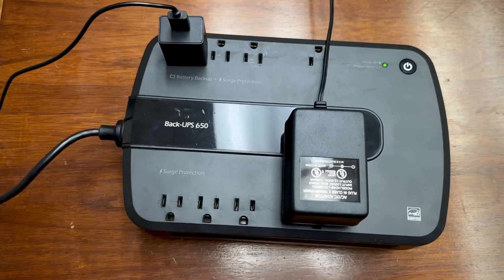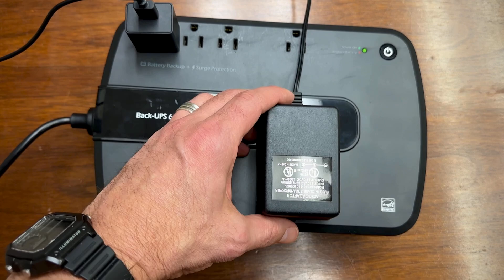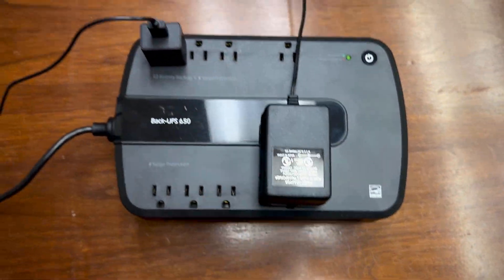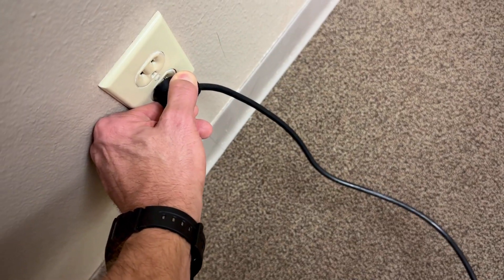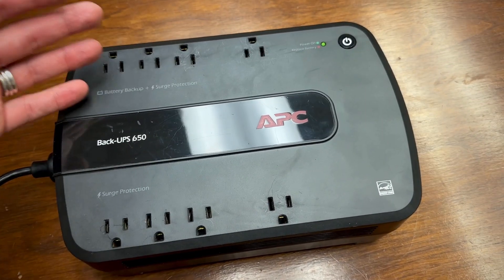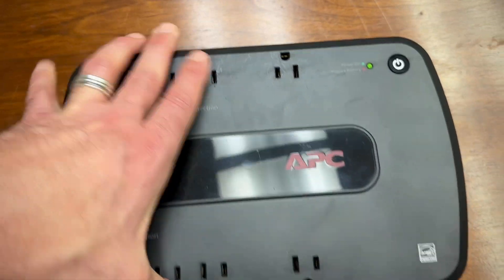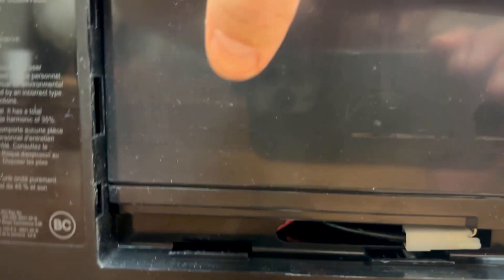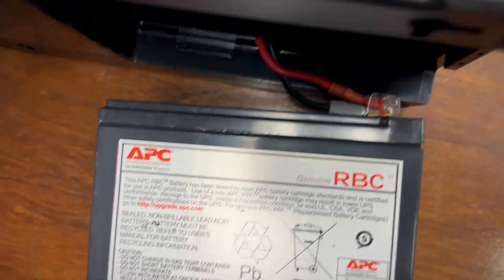APC 650 UPS Battery Backup Surge Protector - REVIEW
🔥 View Current Price: ➡️

Review of the APC UPS Battery Backup Surge Protector, BE650G1 Surge Protector with Battery Backup, Dataline Protection, Backup Battery Power Supply